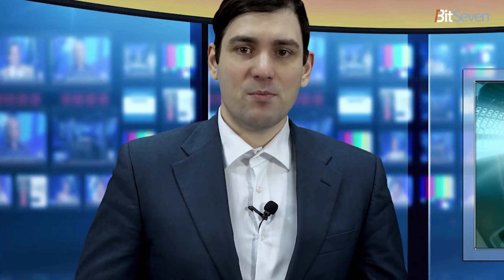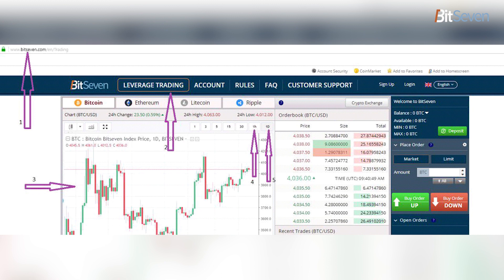BitSeven crypto exchange trading Tutorial guide. Part 7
We continue cryptocurrency trading for beginners from we have left off, namely in previous release we
started studying about trading at different time intervals.
We got acquainted with scalping and pipsing. This type of strategies focus on a large number of
successful transactions with a relatively small income from each transaction. The trader works on small
timeframes. The high volatility of the cryptocurrency market gives the trader a quick income when using
this strategy.